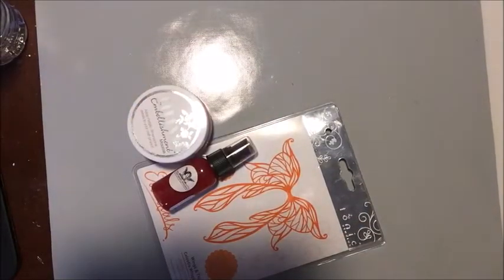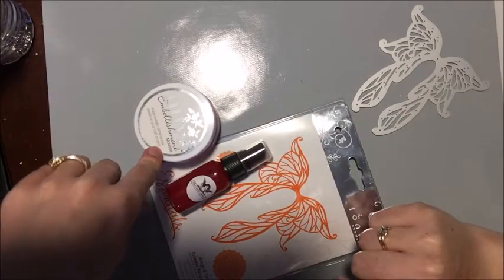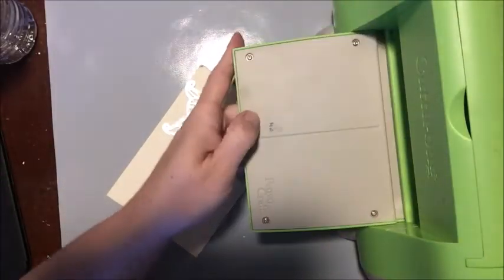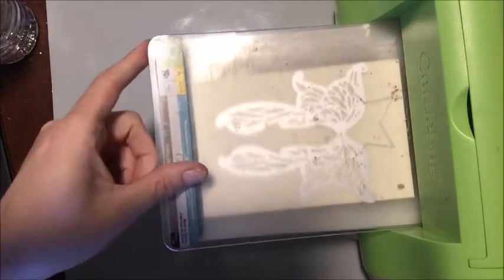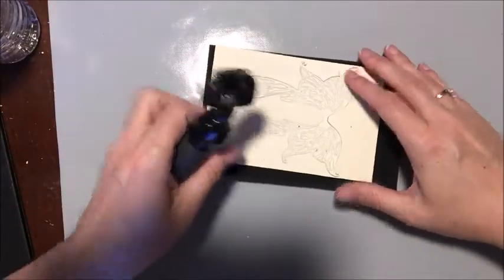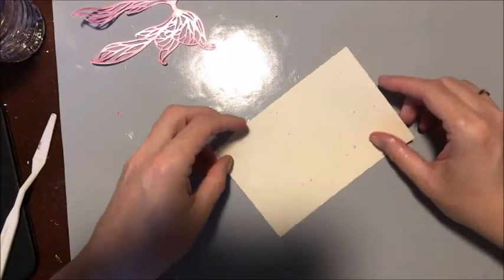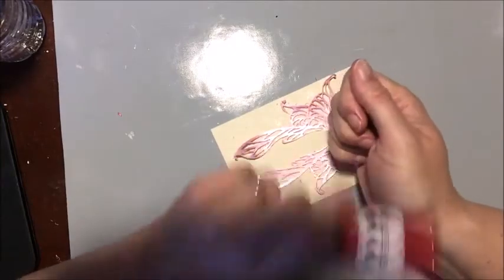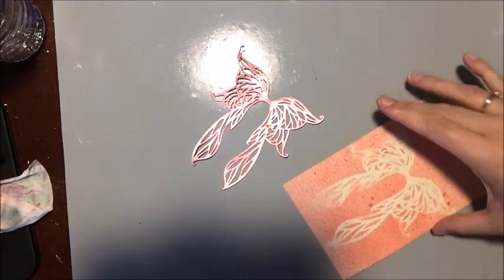One Pair of Wings Three Ways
Make three gorgeous backgrounds with one pair of wings with Tonic! Links to products used: